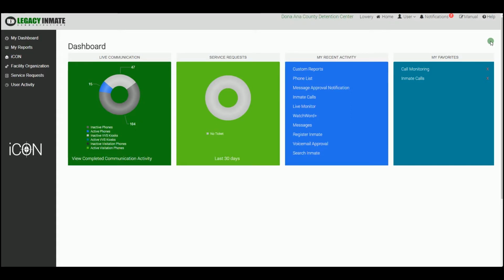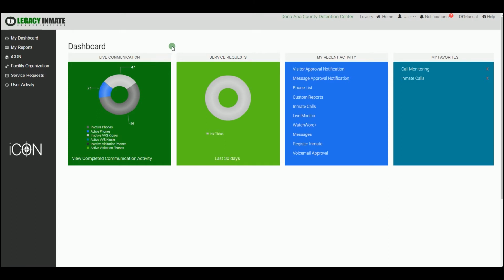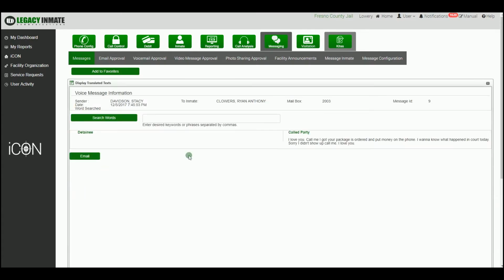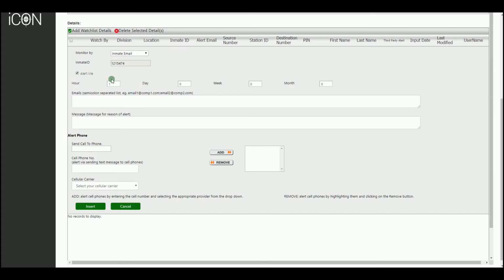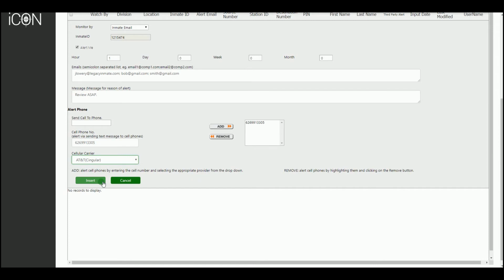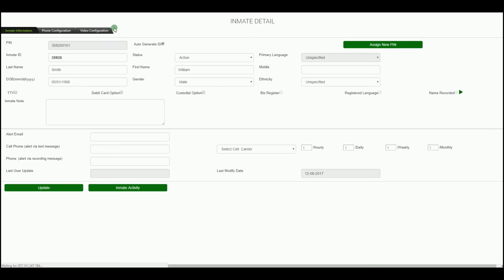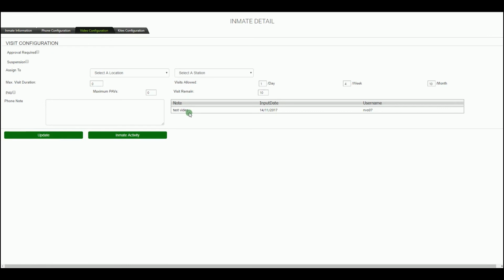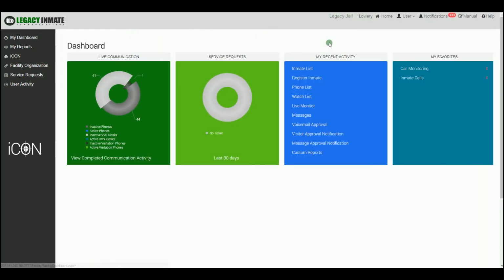Q4 2017 iCON Enhancements Video Tutorial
This video is an overview of iCON's new notifications feature, voicemail transcription utility, email watchlist utility, video relay service, and inmate notes.